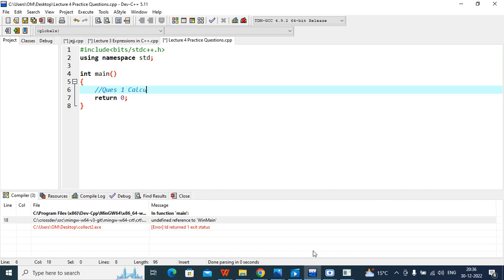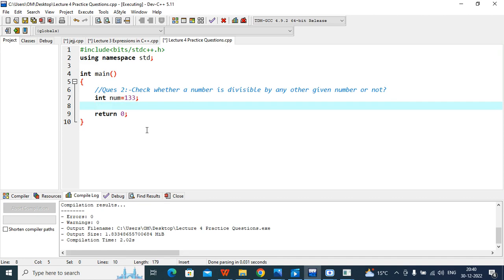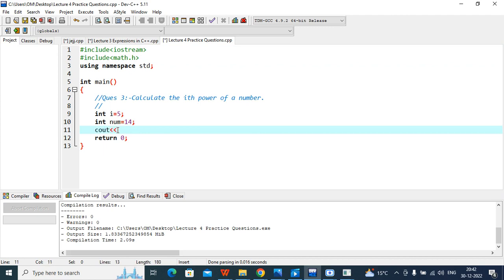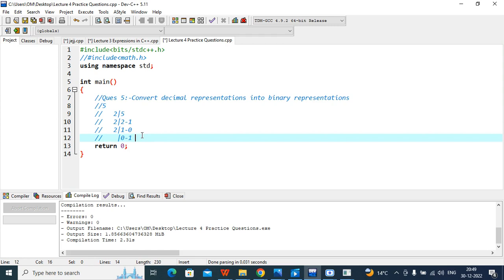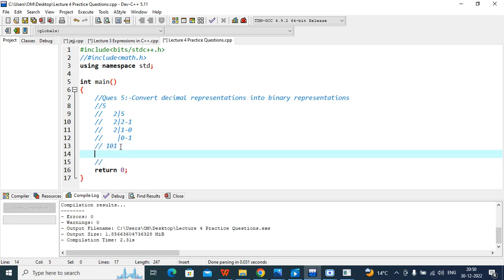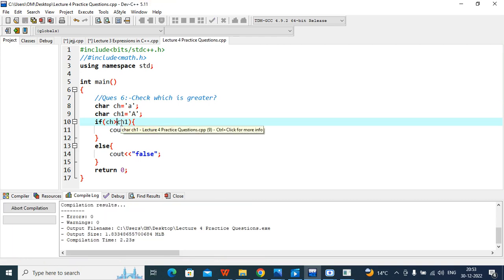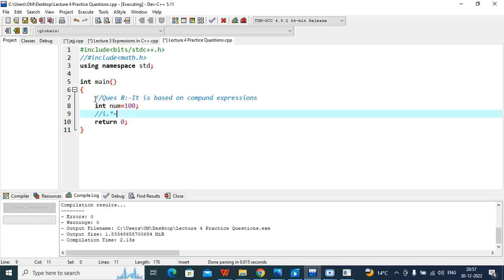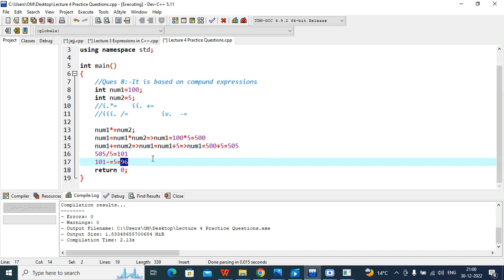4. Practical | C++ Tutorial | Lecture 4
In this video you will be seeing how to tackle basic programming questions.